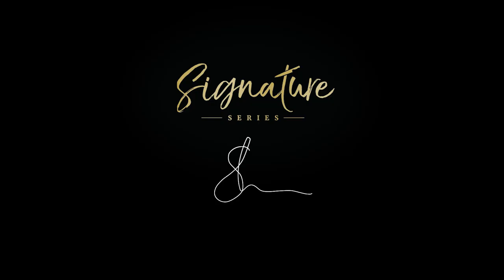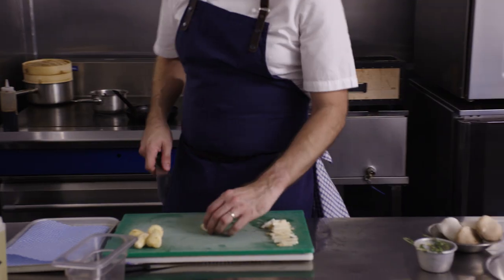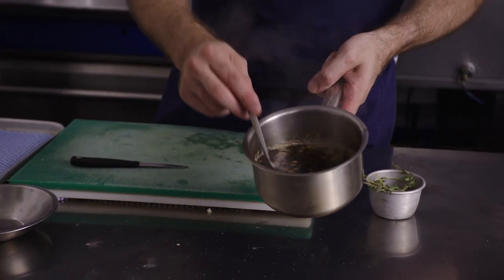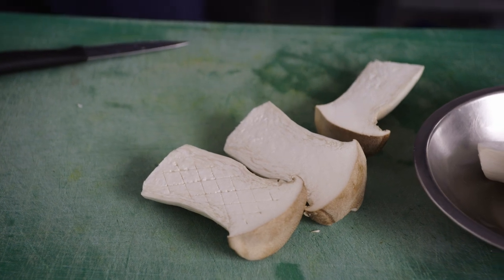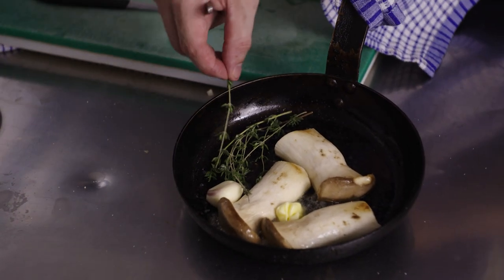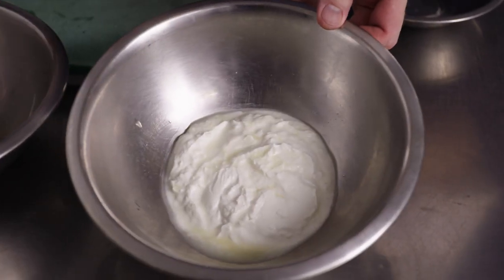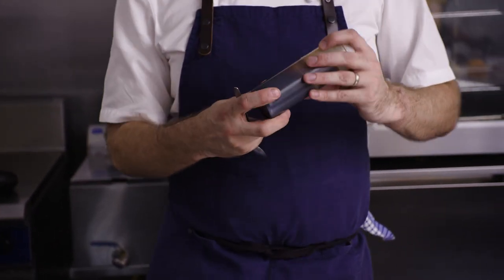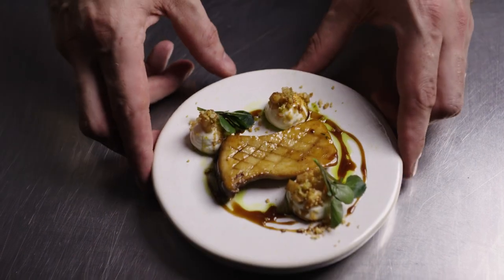Stuart Collins' King Oyster Mushroom with Pickled Artichoke & Truffled Goat's Curd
This delicious vegetarian starter showcases the mighty king oyster mushroom, scored and fried in butter and white soy sauce. It is paired with other earthy autumnal ingredients such as hazelnuts, Jerusalem artichokes and luxurious white truffle. This is a small tasting-style dish but you could easily make it into a more substantial meal by upping the number of mushrooms to create a delicious side dish or filling main.